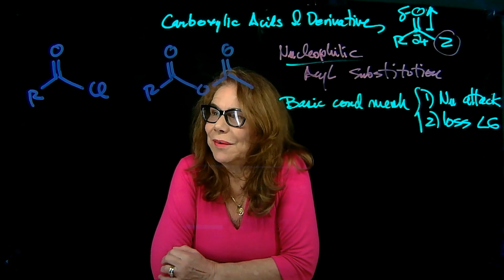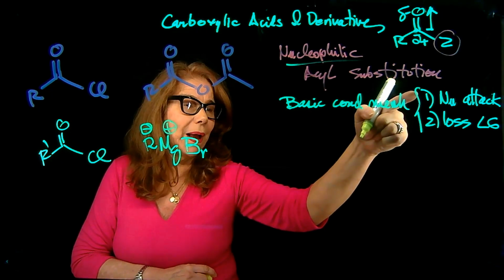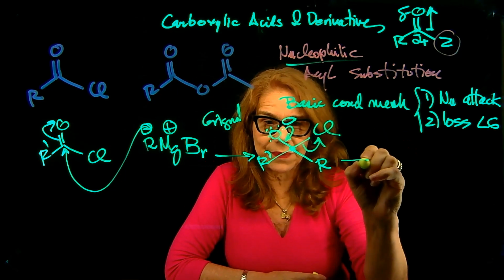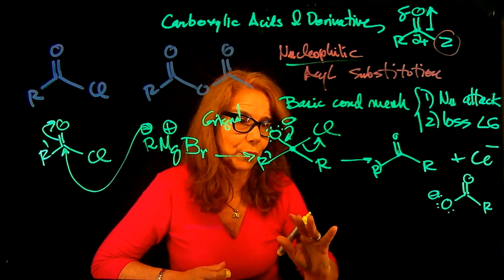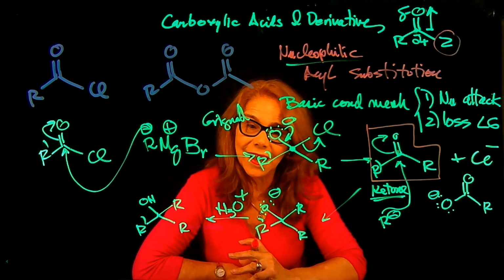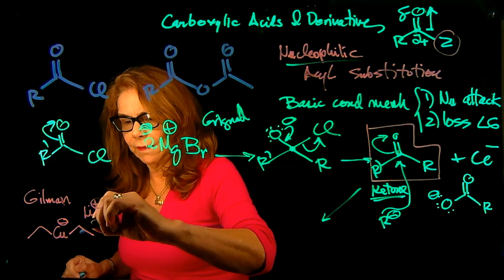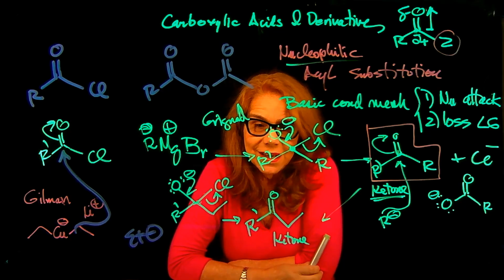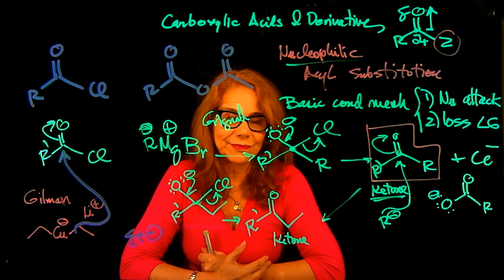Grignard and Gliman reaction with acid chlorides - Dr. Tania CS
Reactions of carboxylic acid derivatives
Acid chloride reaction with Grignard and Gilman reagents